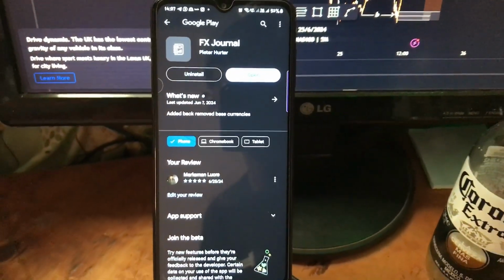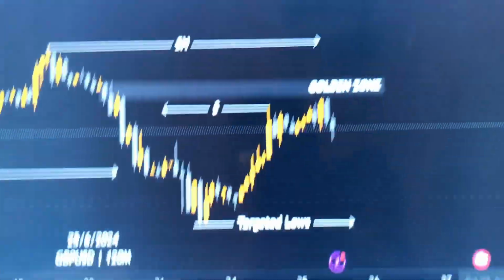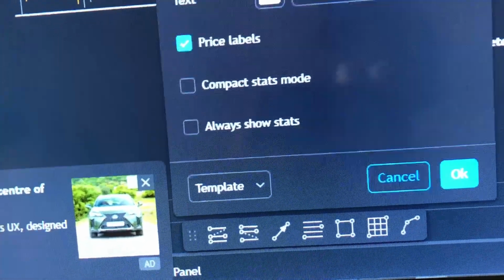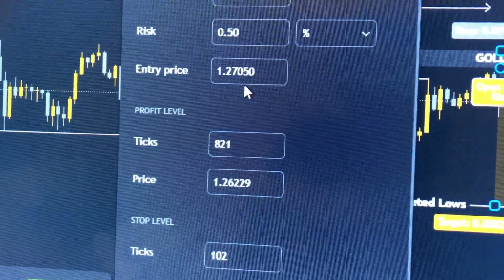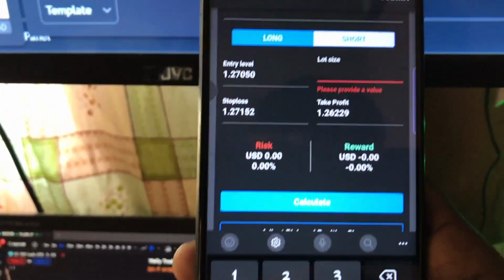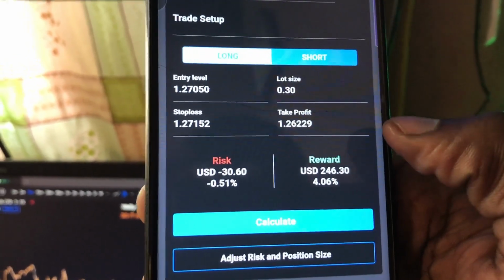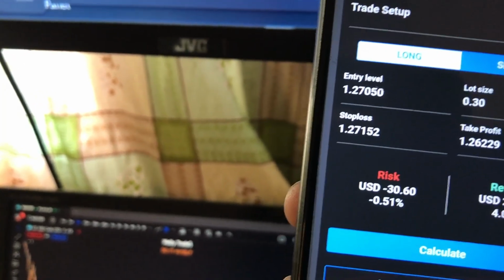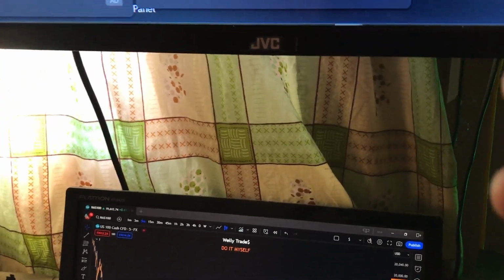HOW I CALCULATE RISK MANANGEMENT IN SIMPLE STEPS